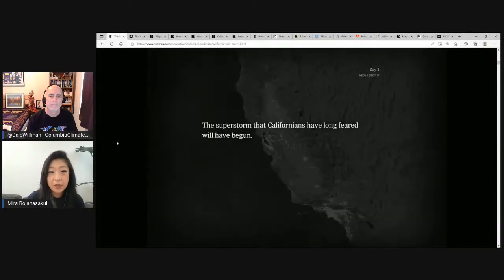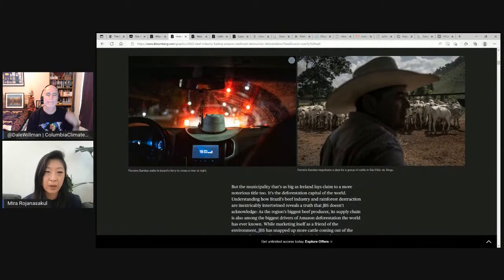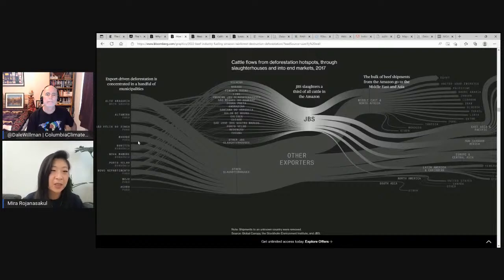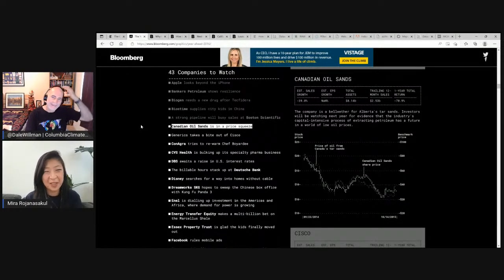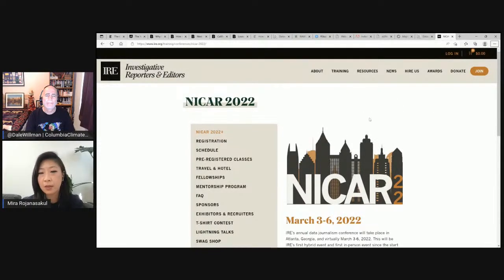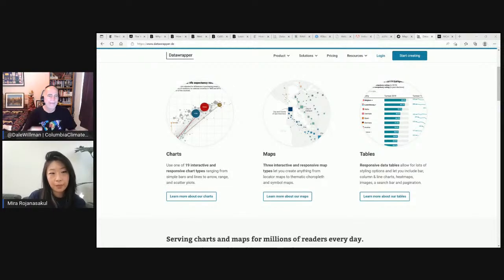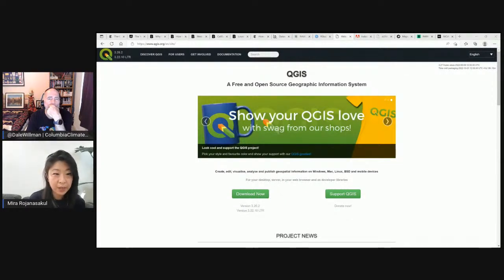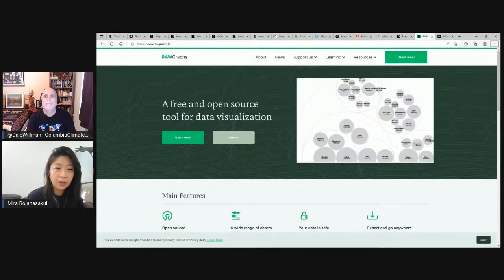Friday News Review – Telling Stories with Graphics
Big newspapers may have a staff of designers who can make stories pop online. But there are tools you can use to give your stories the same treatment. Join Dale Willman of the Columbia Climate School’s Resilience Media Project for a discussion with Mira Rojanasakul of the New York Times.